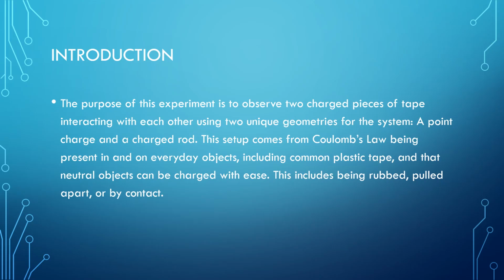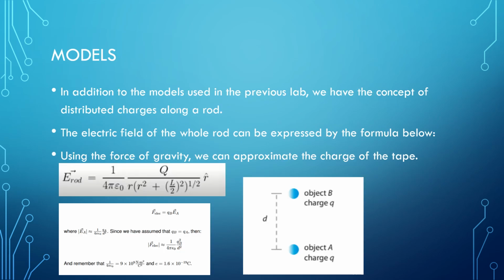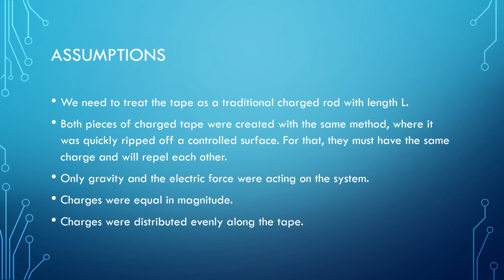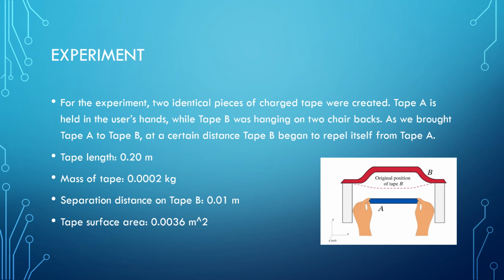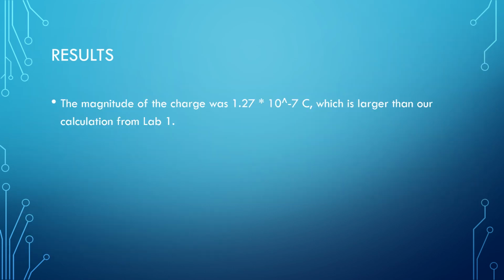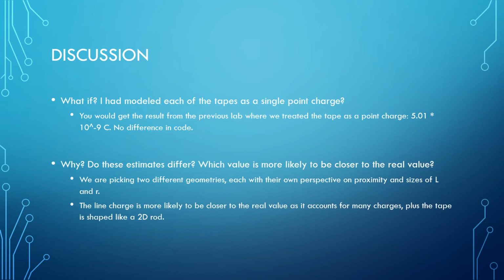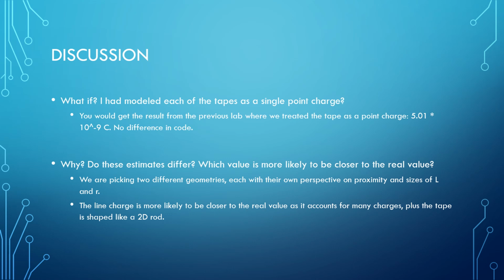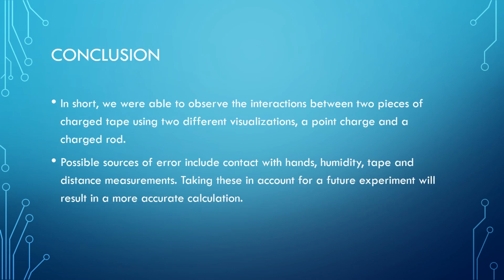Physics II Lab 1